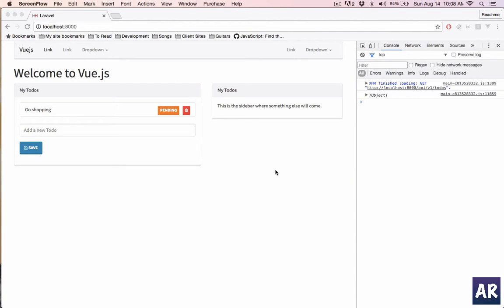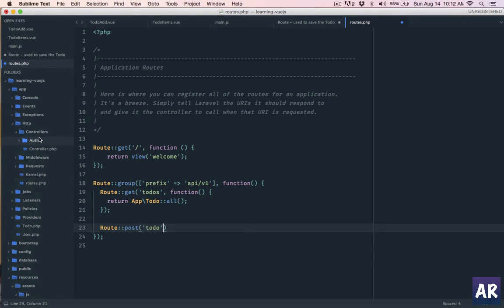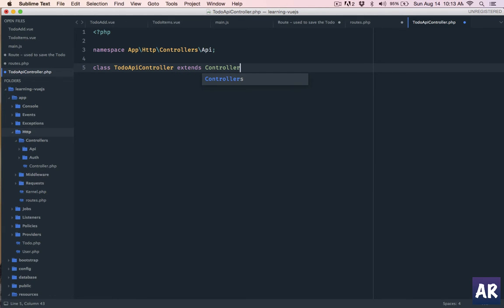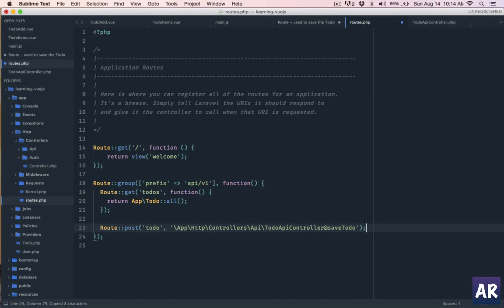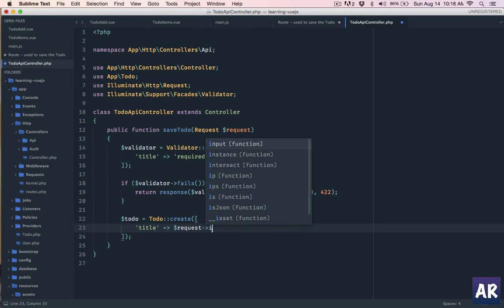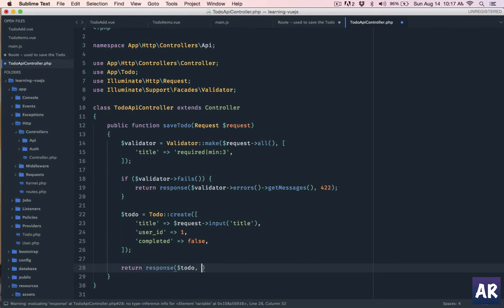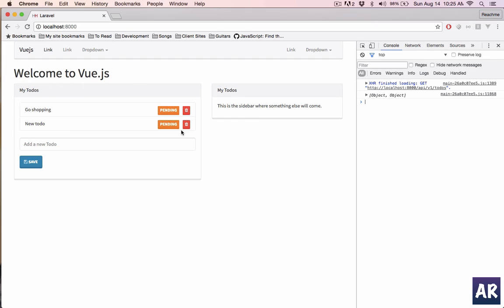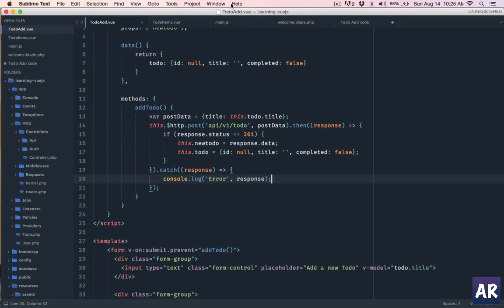#10 Add Todos with API calls to database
In this video we will work on adding the Todos to the database and update the TodoItems listing as well.